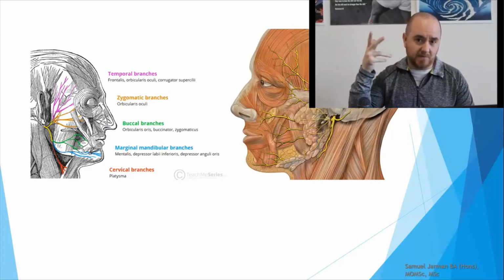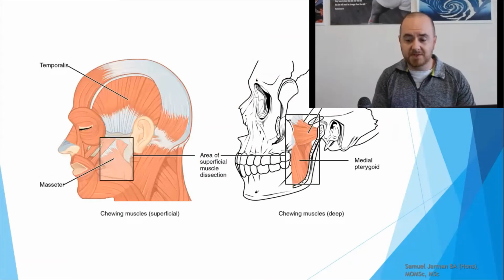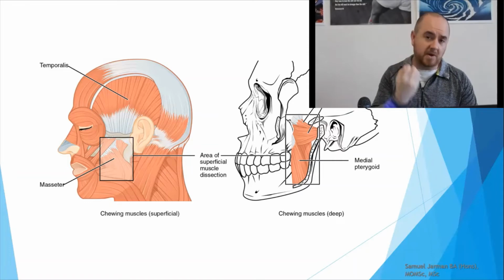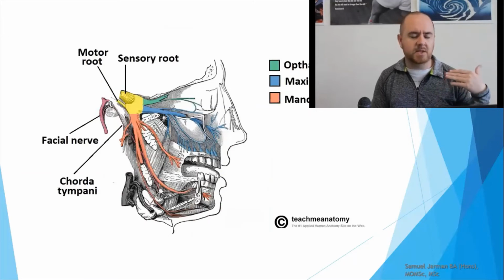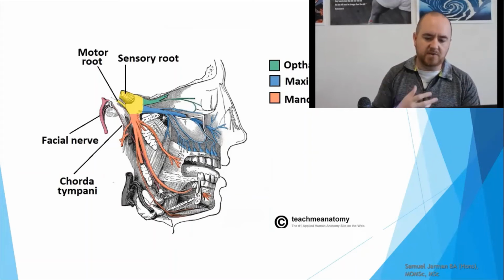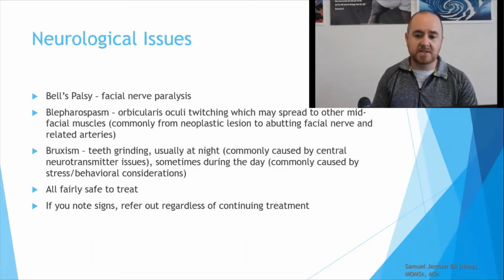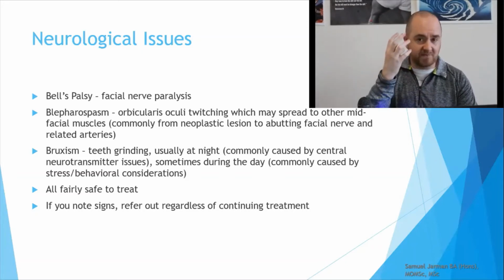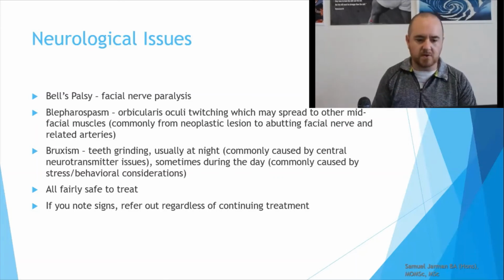Osteopathic Considerations: Muscles of Facial Expression and Mastication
Here we discuss the muscles of facial expression and mastication